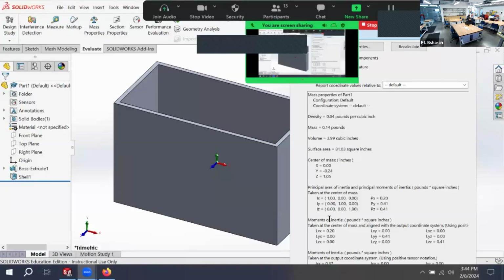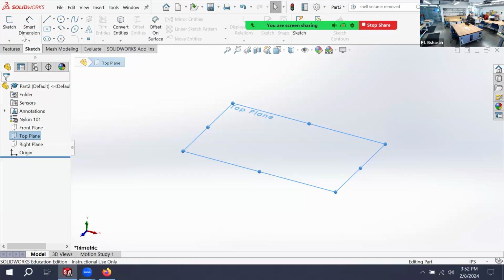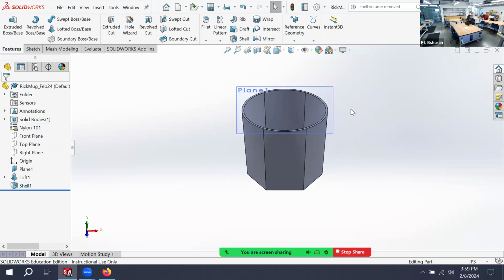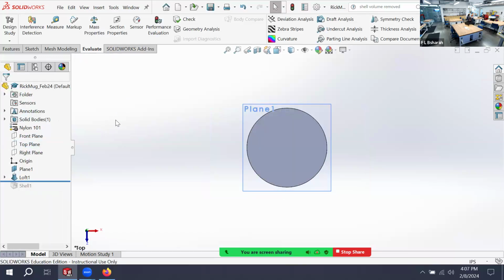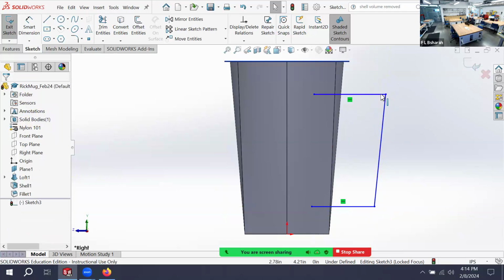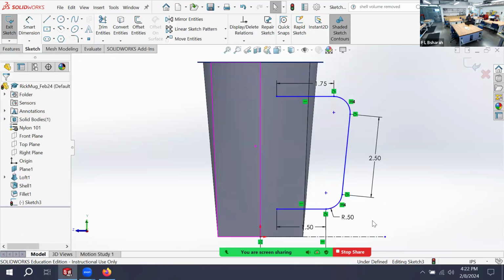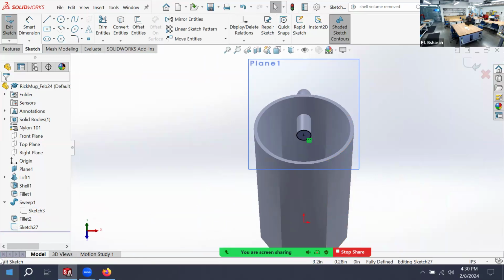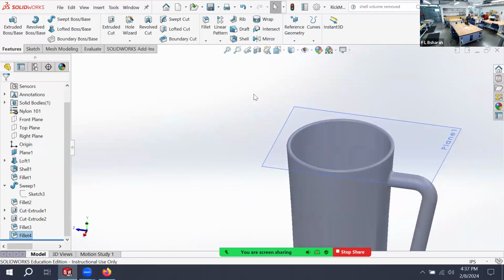Chapter Problem Mug